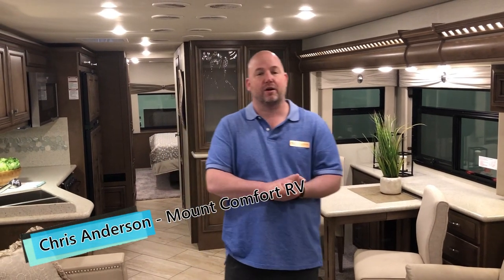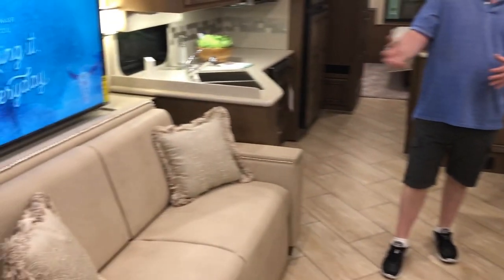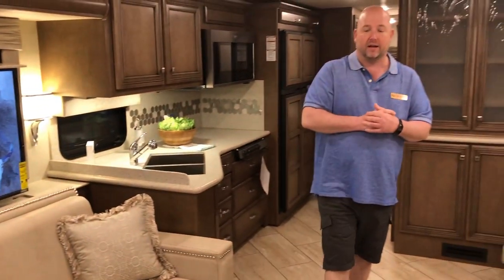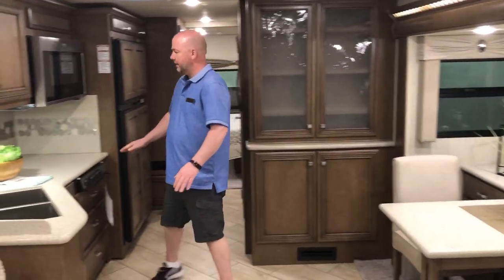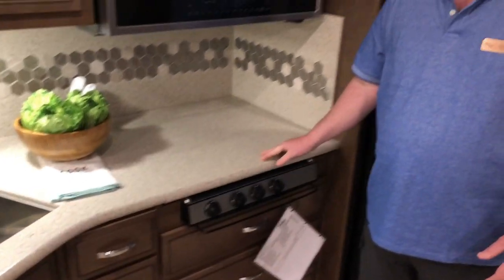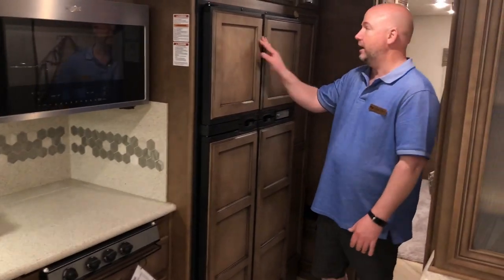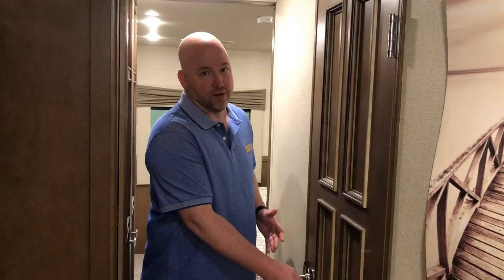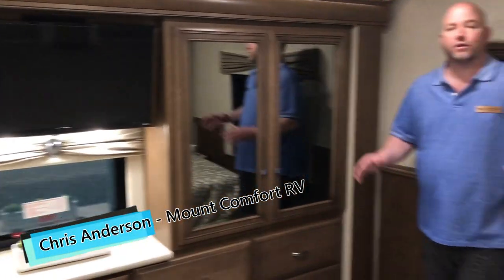NEW 2019 Newmar Motorhomes Bay Star 3626 | Mount Comfort RV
2019 Newmar Motorhomes Preview. We attended this years Newmar Dealer Rally and got to see the upcoming 2019 Newmar Motorhomes. Take a quick video tour of this 2019 Newmar Bay Star 3626 Gas Motorhome with Chris Anderson!